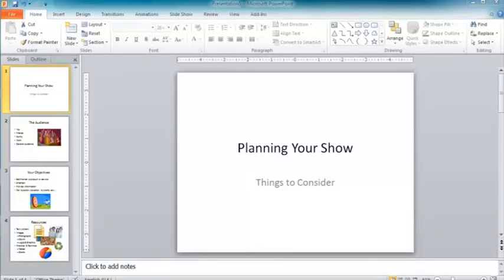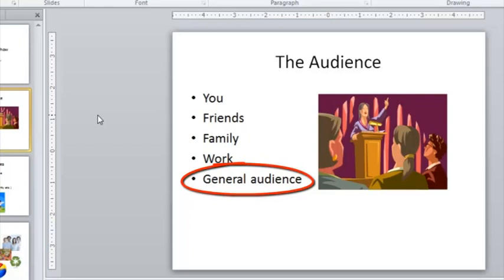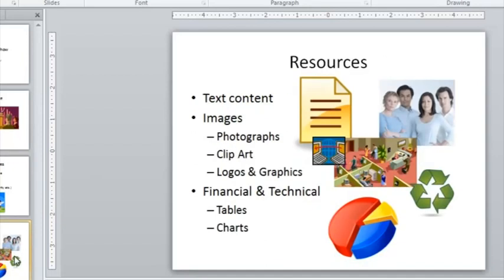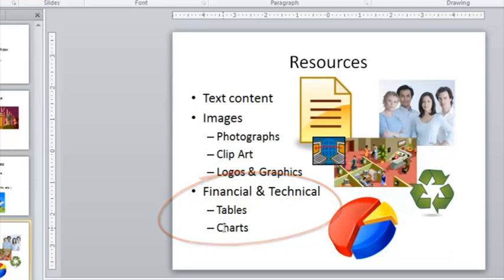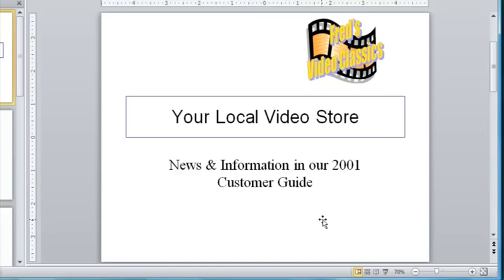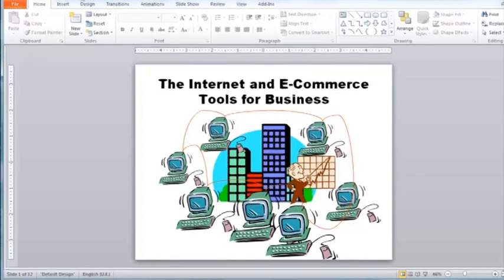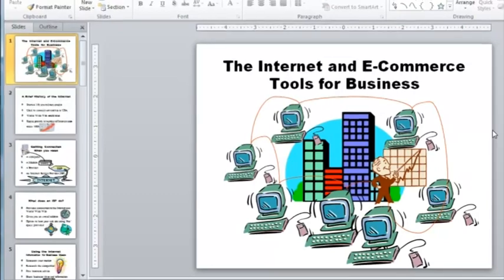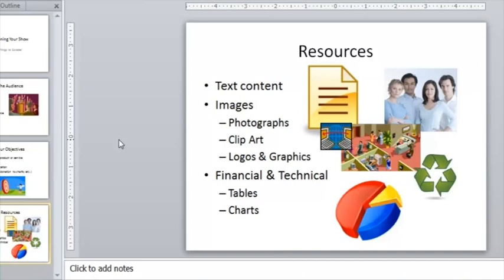Microsoft PowerPoint for Beginners - Planning Your Presentation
This tutorial will give you a few tips on planning and preparing to create your PowerPoint shows.